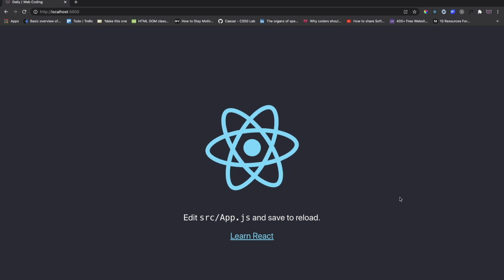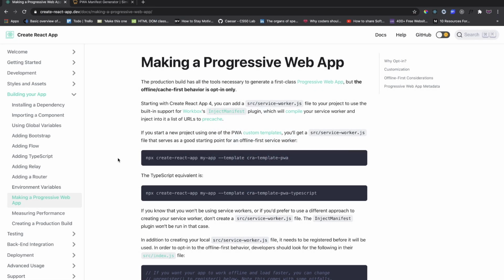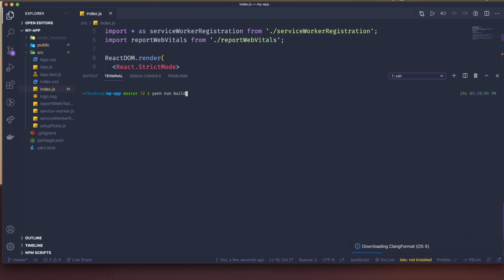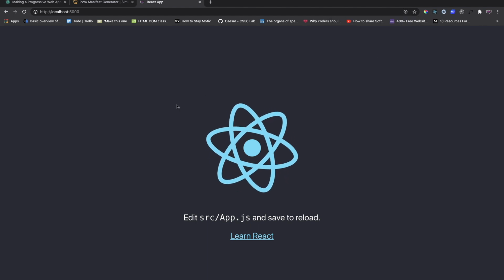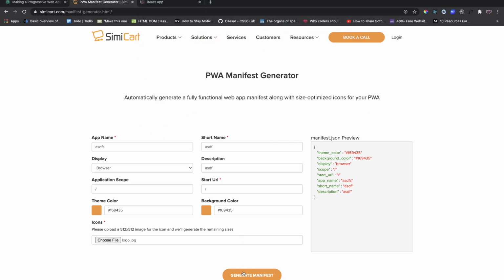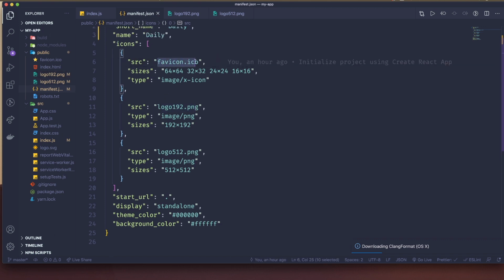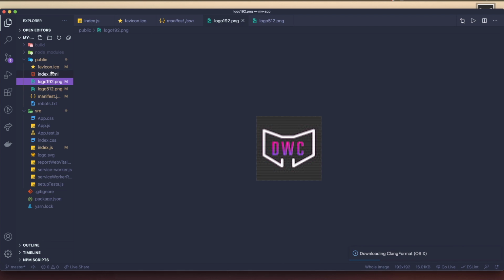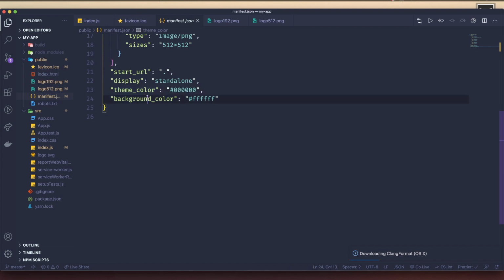React progressive web app with create-react-app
In this video I am going to show you how to make react app to Progressive web app.